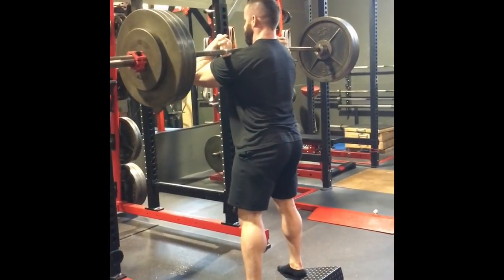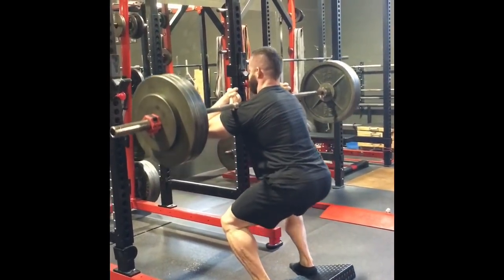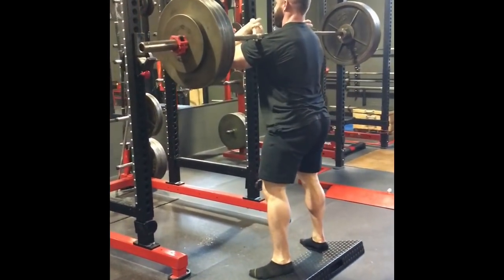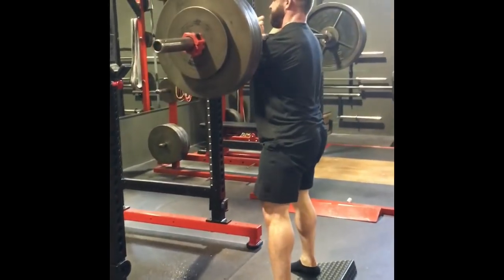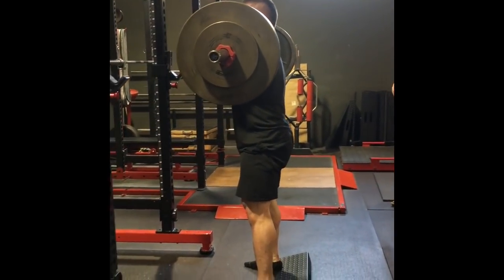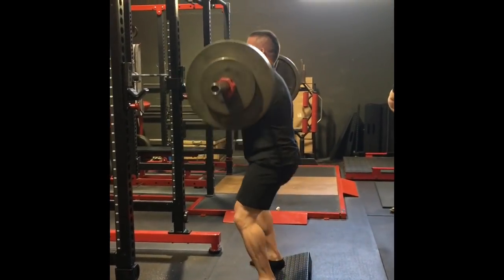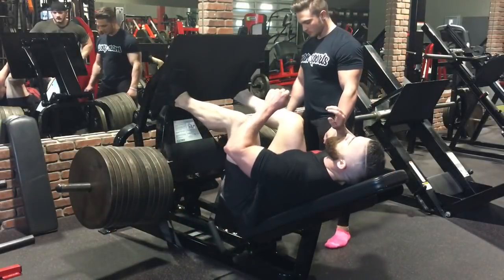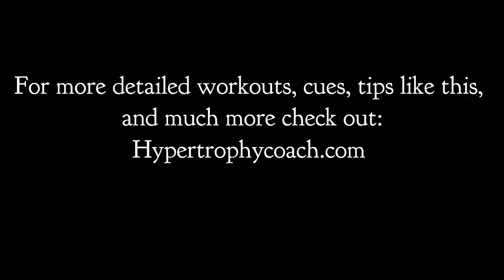The Best Muscle Building Exercises For Quads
Second video in a new YouTube series with some real tangible things to use in the gym, specifically the best exercises for each body part to get the maximum results from the time you put in at the gym.

I take you through the exercises that I have done for myself and clients to produce THE best results time and time again.

For more detailed workouts, cues, tips like this, and much more check out: HypertrophyCoach.com